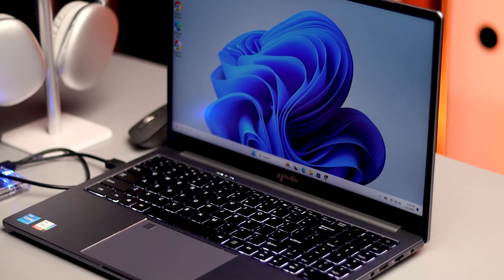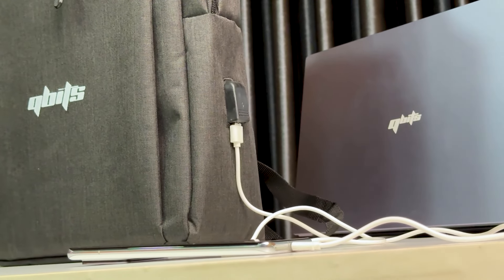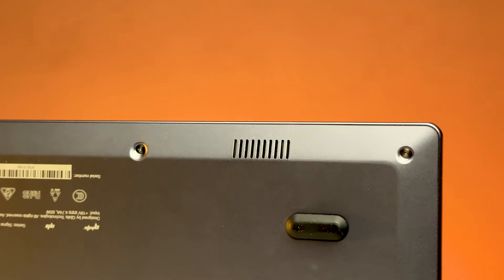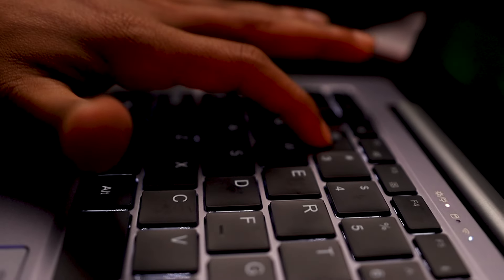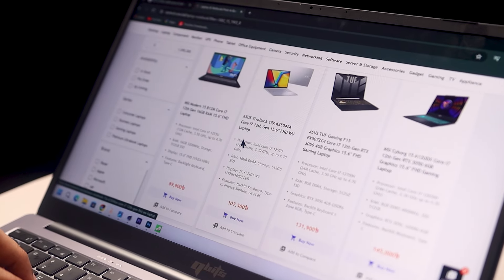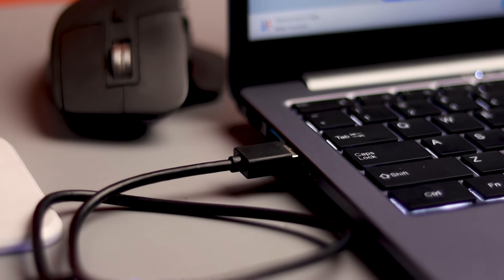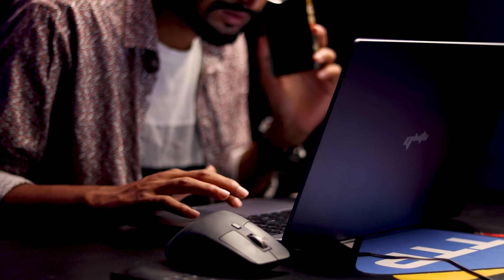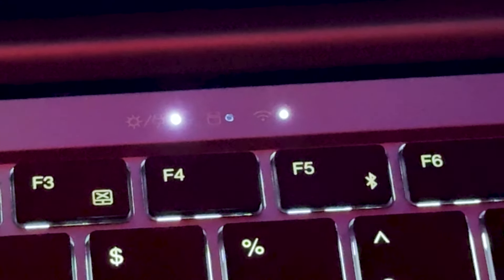দেশী ব্র্যান্ডের ল্যাপটপের চমকঃ Qbits Sigma X2 Laptop Review in Bangla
Office Address:
793/1, Monipur, Dhaka